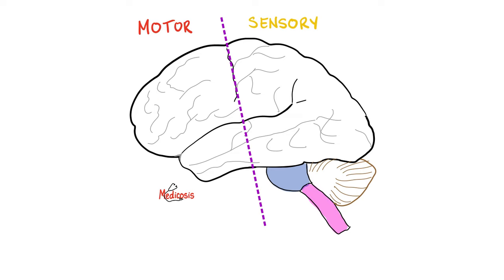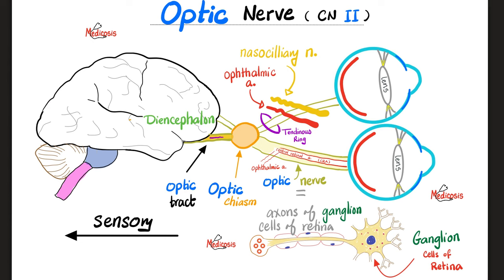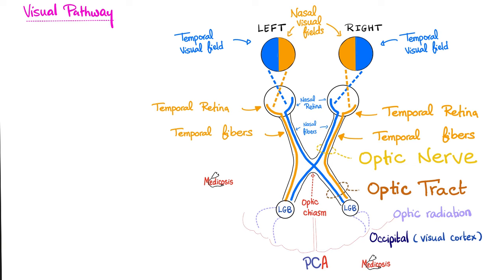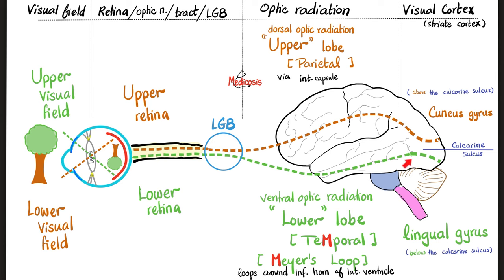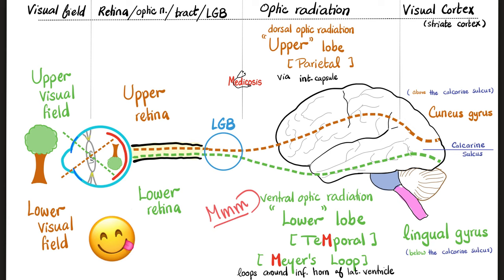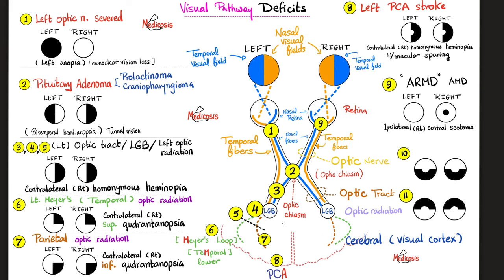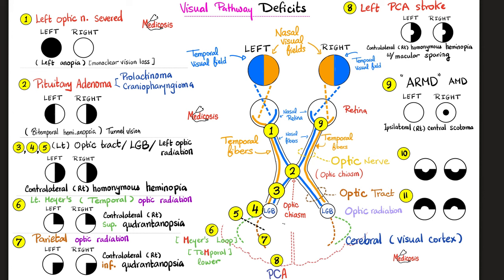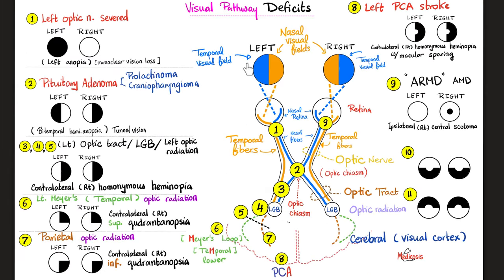Visual Pathway & its defects - Optic nerve - Optic Chiasm - Optic tract - Lateral Geniculate Body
Visual Pathway & its defects - Optic nerve - Optic Chiasm - Optic tract - Lateral Geniculate Body in the metathalamus of the thalamus - optic radiation (including Meyer’s loop in the temporal lobe) - primary visual cortex in the occipital lobe of the cerebral cortex (cerebrum)…Visual field defects can cause complete blindness, bitemporal hemianopia (pituitary adenoma or pituitary tumor), contralateral homonymous hemianopia (with or without macular sparing)، quadrantanopsia,…etc.